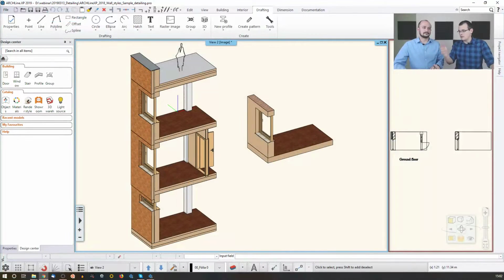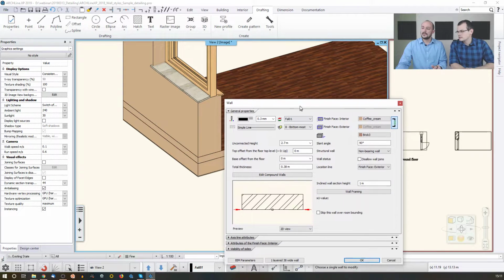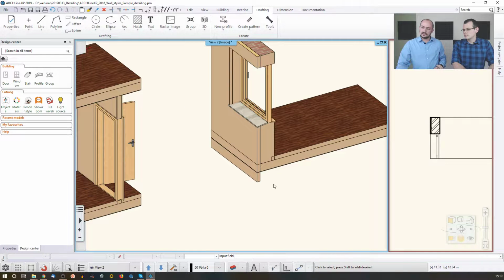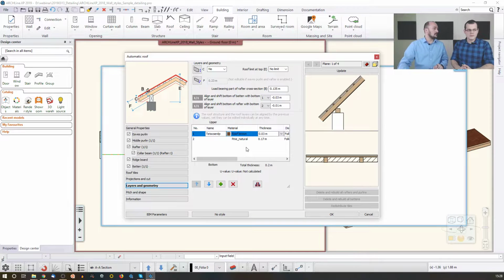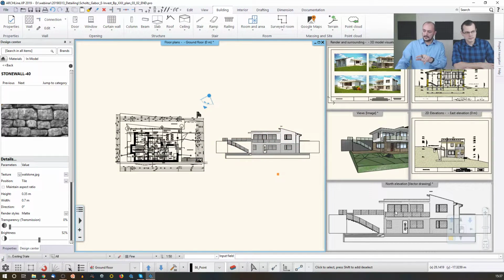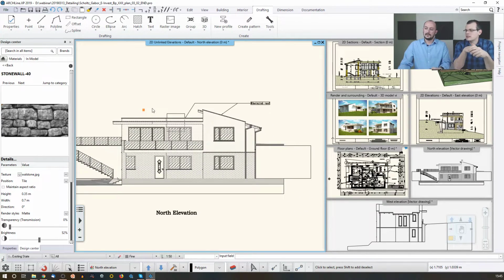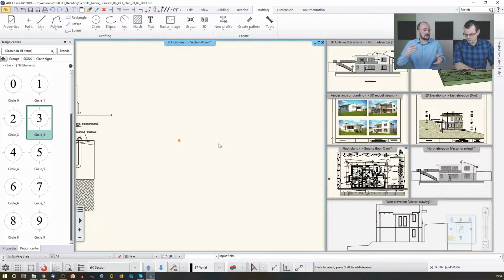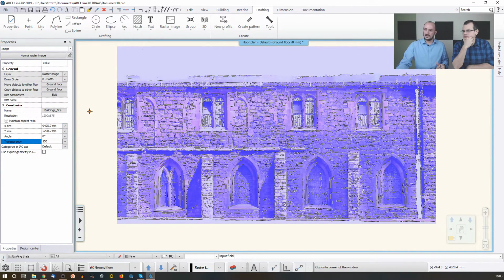CAD Detailing in ARCHLine.XP WEBINAR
All you need to know about using and creating 2D groups and CAD details. How to use Xrefs, how to vectorize raster images. If you missed the live show, watch the recording below:

Floor structures and layered structures
Unlinking drawings into 2D copies
Detailing using CAD tools
Using stock details and joints
Working with layouts
Vectorizing scanned drawings